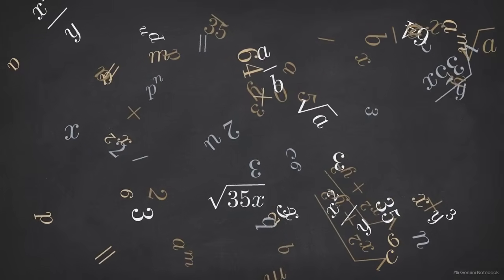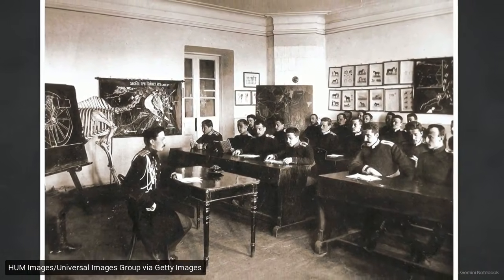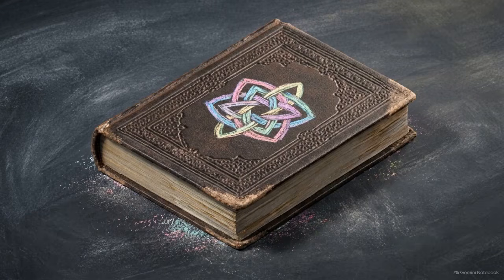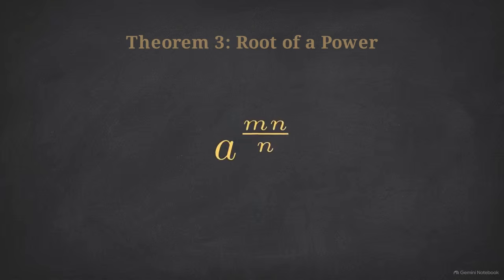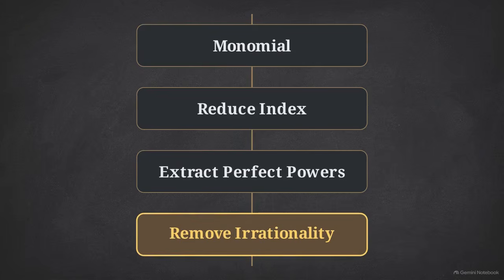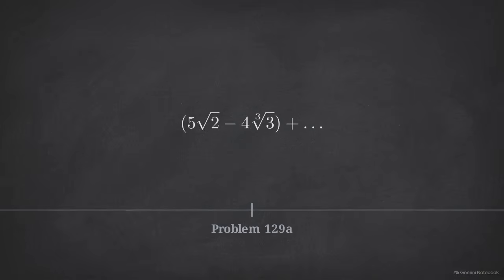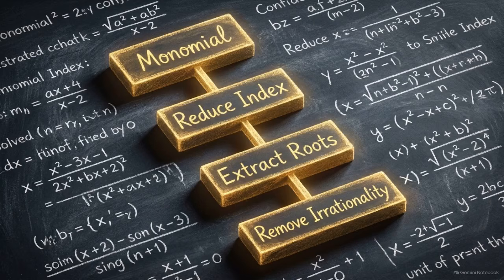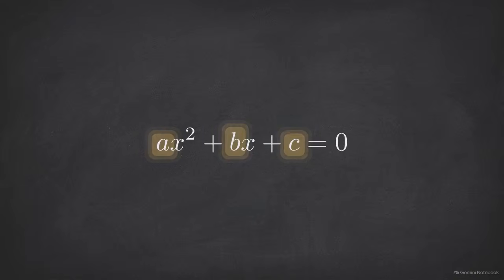The Architecture of Fluency Inside the Shaposhnikov Valtsov